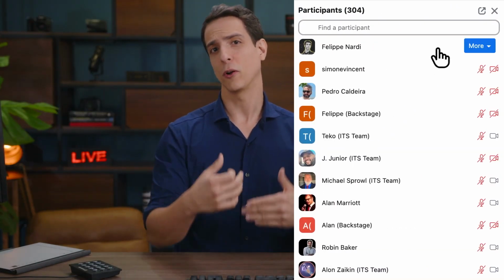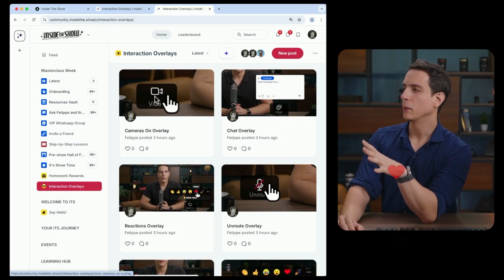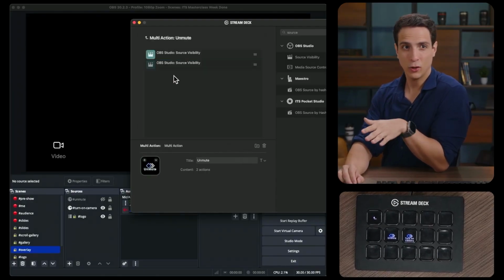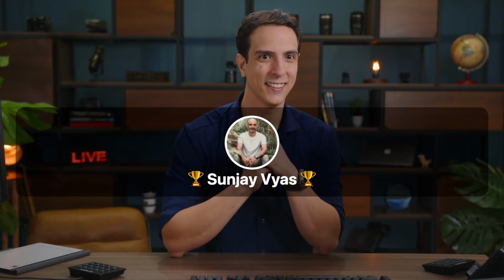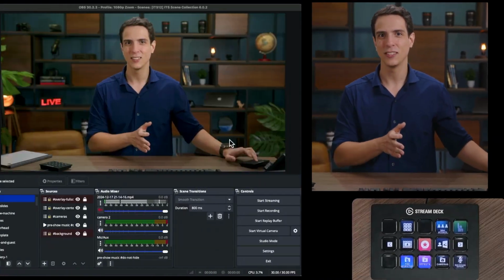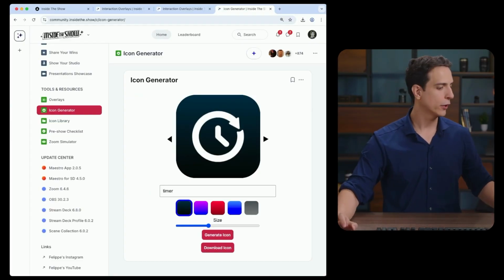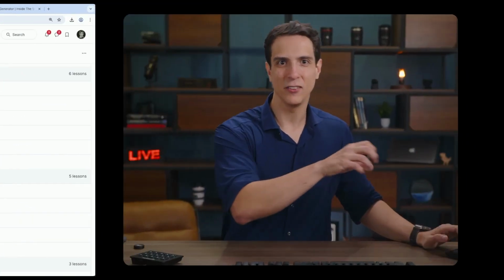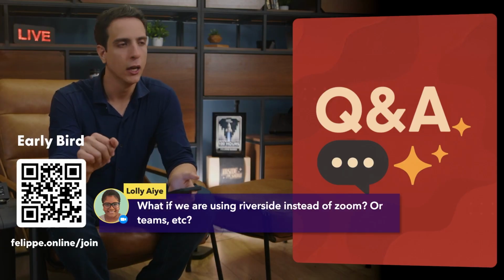May 2025 P4